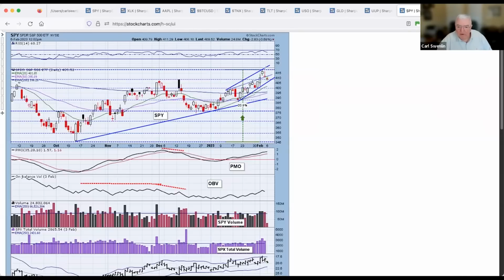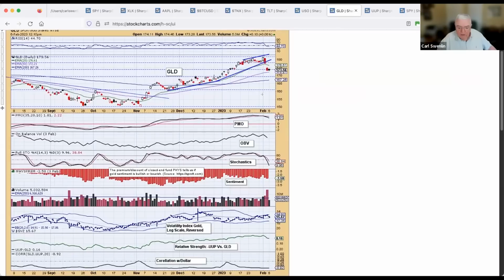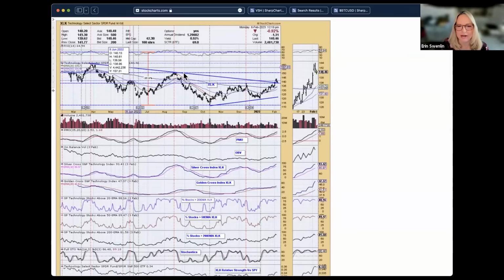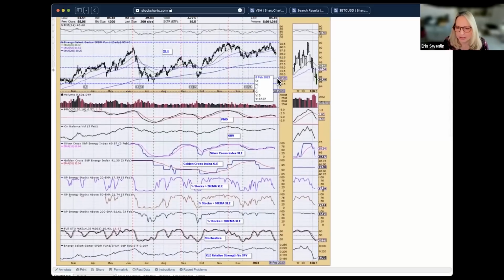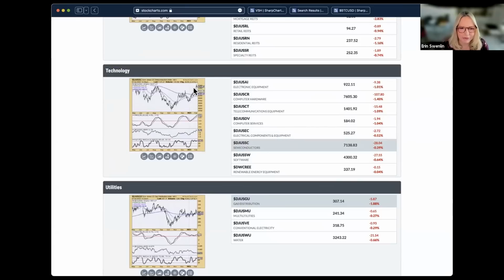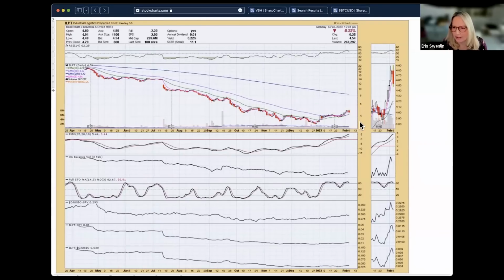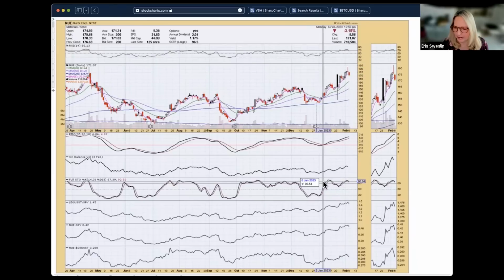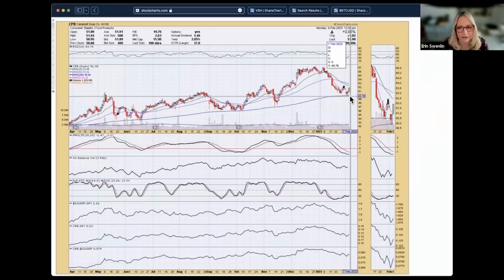Trusting The Technicals | Carl Swenlin & Erin Swenlin | The DecisionPoint Trading Room (02.06.23)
Today, Carl looks at the Big 10 capitalized stocks and determines whether a bull market right now will have legs. Do we use common sense or technicals regarding a new bull market? Carl and Erin discuss. Both of them deep dive into the Technology (XLK) sector and review stock symbol requests like XOM and SBUX, among many others.

00:00 - Intro
01:54 - Market Overview
16:50 - Sector Charts
31:05 - Industry Groups
35:28 - PMO
38:28 - Symbol Requests
56:11 - Outro